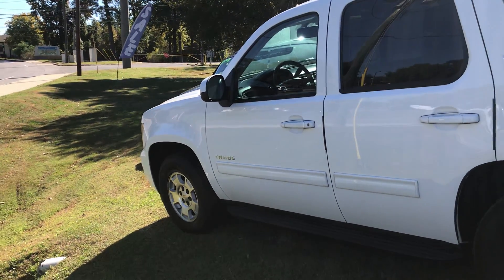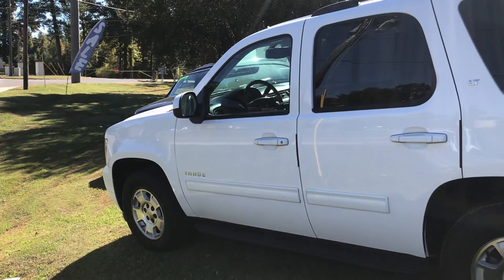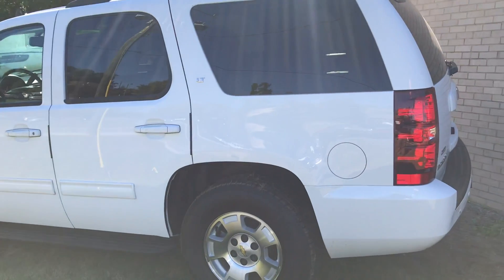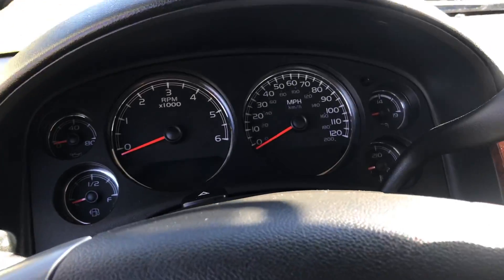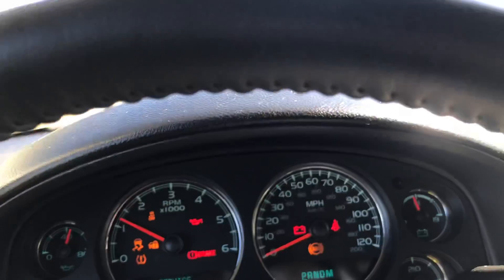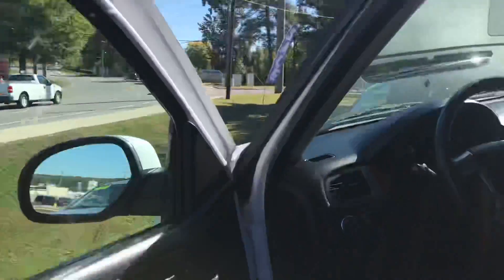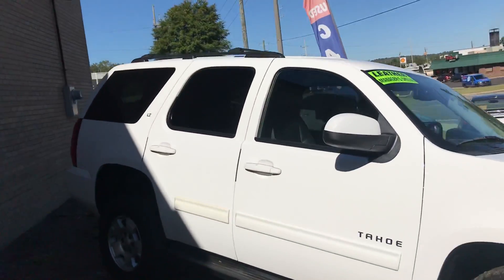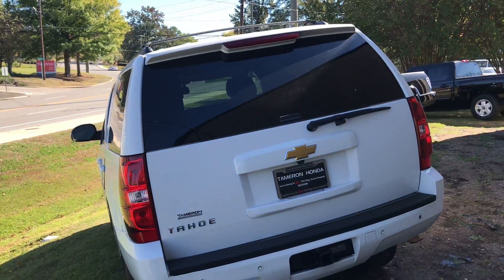2014 Chevrolet Tahoe for Debbie from Reginald Coleman.